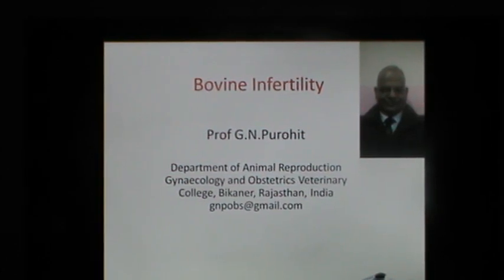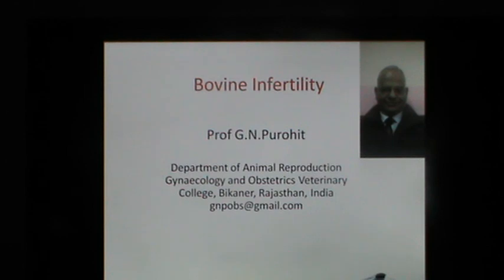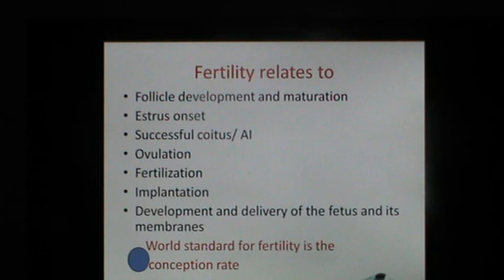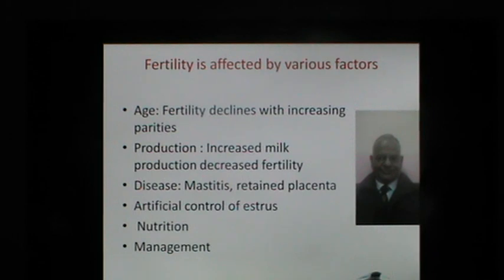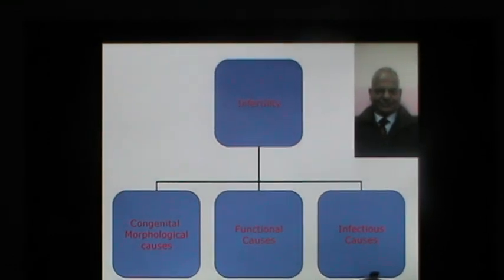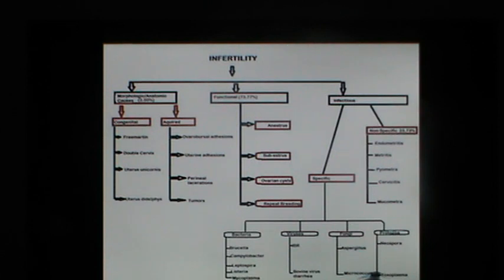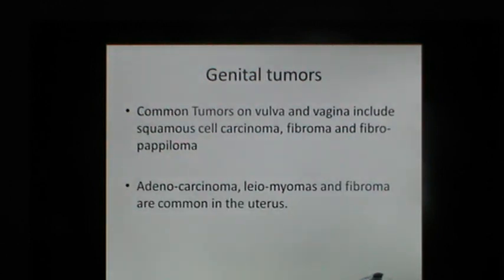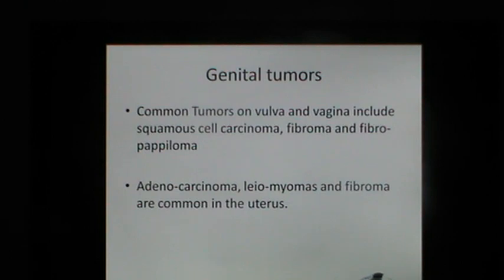A Vet Gynecologist Uncovers the Astonishing Reason Behind Bovine Infertility!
Veterinary Gynecology Video lectures for veterinary students, aspirants of IAS, RAS, and practitioners in simple English language so that students easily understand the various topics related to Domestic Animal Theriogenology. The pdf of the lecture is available at our GNP Sir Classes App
lectures theriogenology,
govind narayan purohit,
veterinary gynecology,
ovarian tumors salpingitis,
freemartinism in cattle,

Topics explained in this video include fertility and the factors affecting it. Congenital, functional, and infectious causes of infertility in cattle. Ovarian hypoplasia, freemartin,  and ovaro-bursal adhesions are also explained in this tutorial lecture for veterinary students and practitioners.

22. Effects of nutrition and heat stress on high producing

1. Fertilization, maternal recognition of pregnancy and